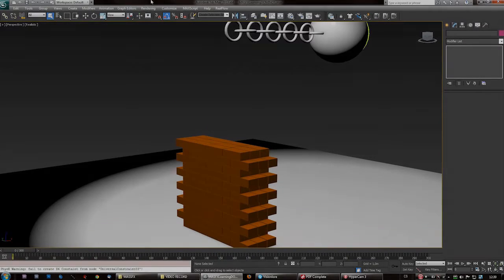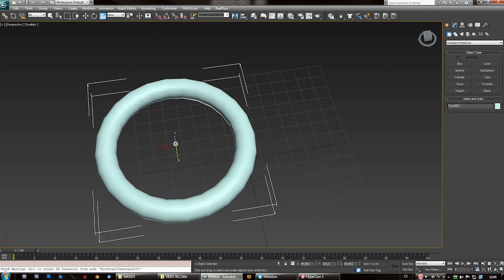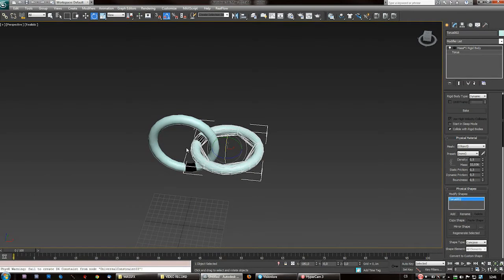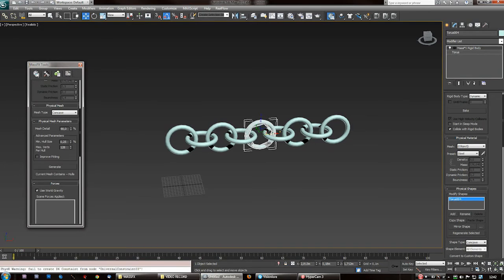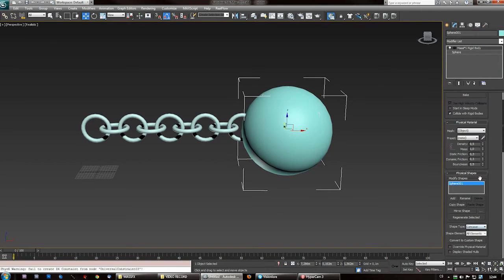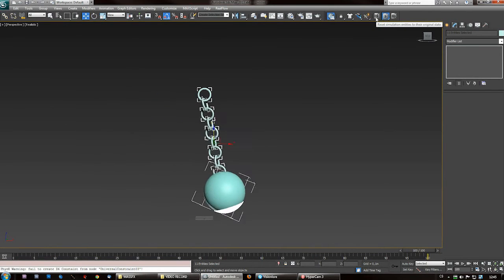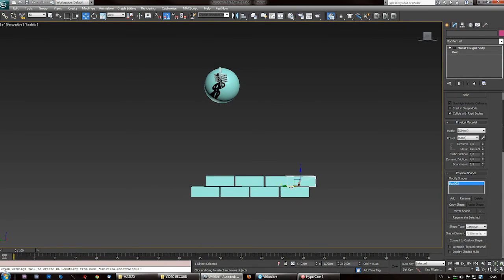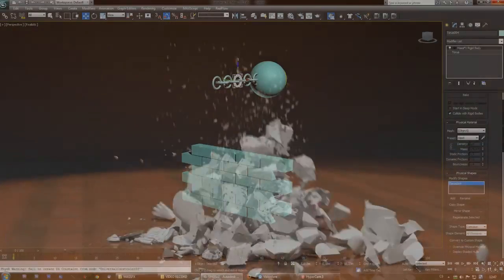Mass FX, 3ds Max 2013 TUTORIAL - Ball and Chain Complex Rigid Body Constraint